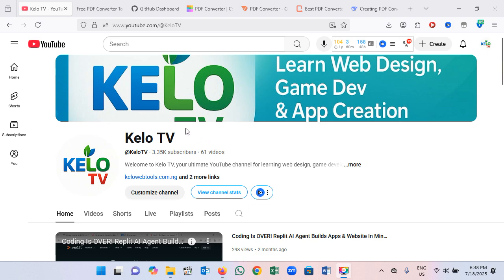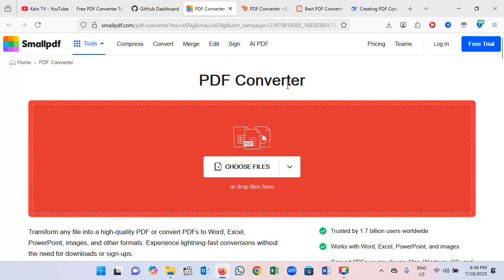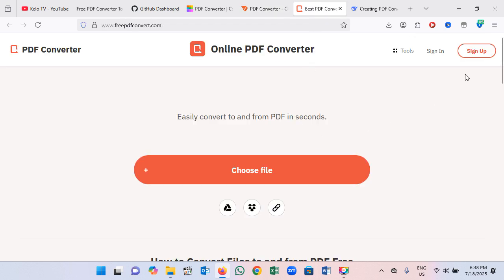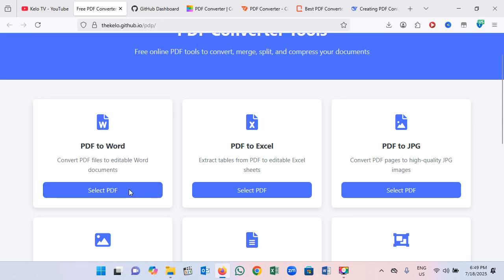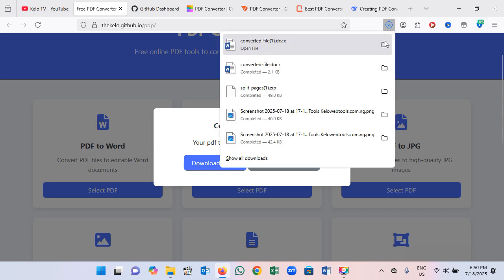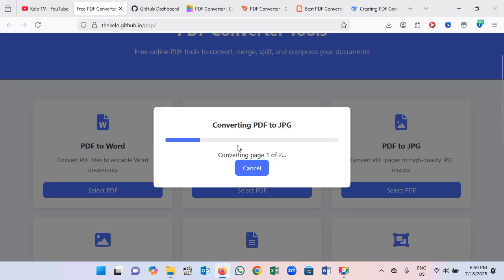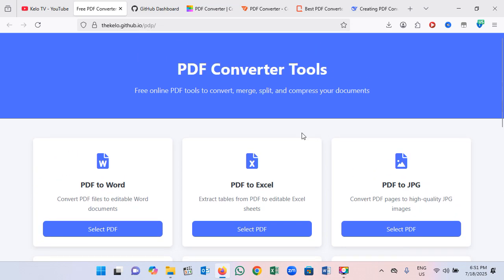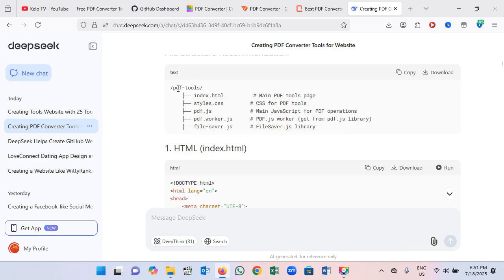How I Built a Free PDF Converter Tool with DeepSeek AI & Hosted It on GitHub (Full Tutorial)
In this video, I’ll show you exactly how I built a Free PDF Converter Tool using DeepSeek AI and hosted it for free on GitHub Pages!

Whether you're a beginner or an experienced developer, this step-by-step tutorial will guide you through the process of building your own online tool using AI.

✅ What you’ll learn:

    How to use DeepSeek AI to generate powerful code

    How to create a working PDF Converter (HTML, CSS, JavaScript)

    How to host your project for free using GitHub Pages

    Tips for customizing and improving your tool

PDF Converter Tool, DeepSeek AI Projects, AI Tools with GitHub, How to build a PDF converter, Free PDF converter online, GitHub Pages tutorial, DeepSeek AI tutorial, Create AI tools online, PDF converter website, AI Web development tutorial, AI-generated web tools, DeepSeek code generation, Host website on GitHub, Free hosting for web tools, HTML CSS JavaScript AI